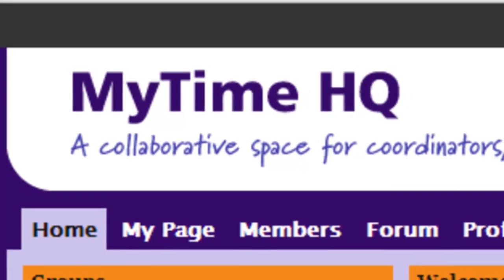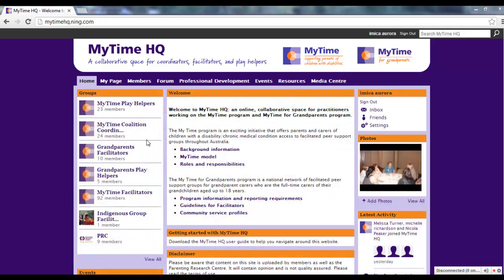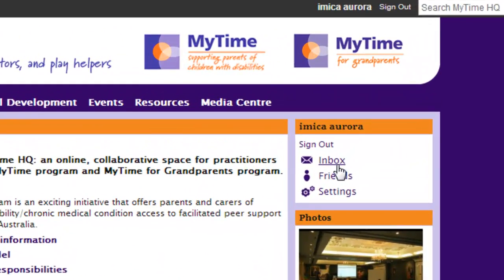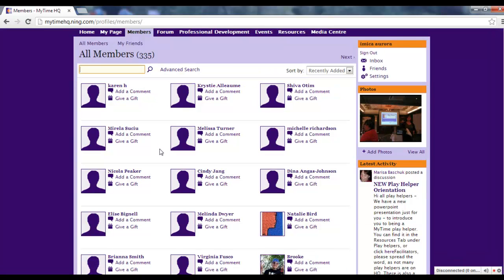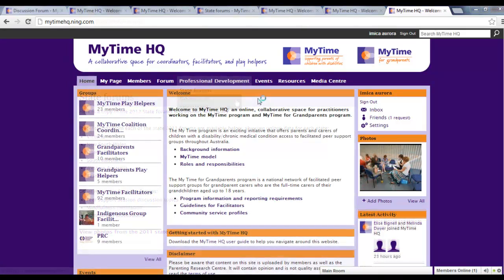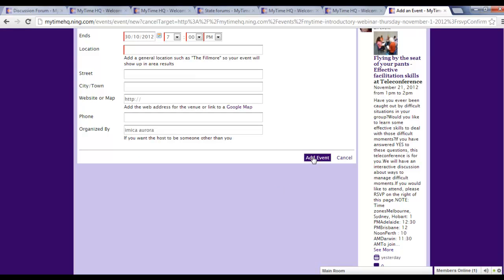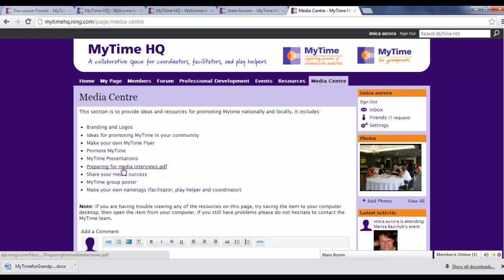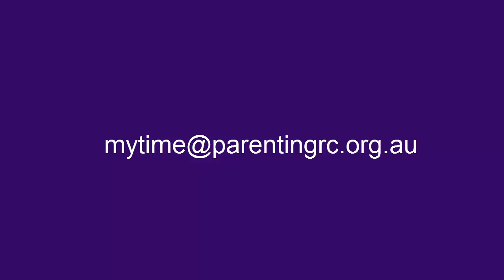Mytime HQ tour